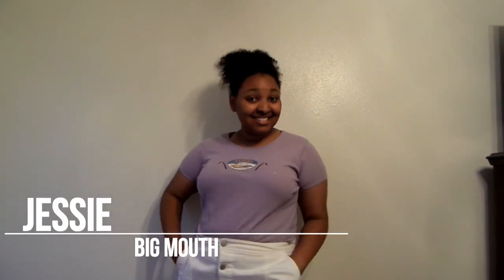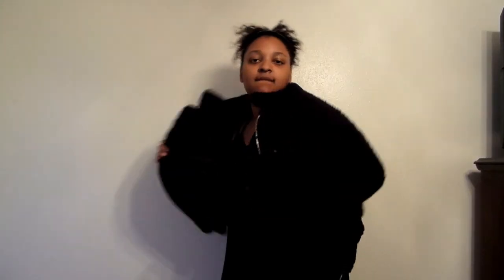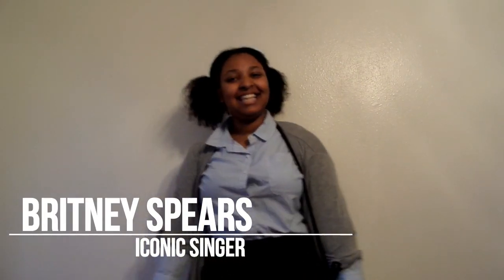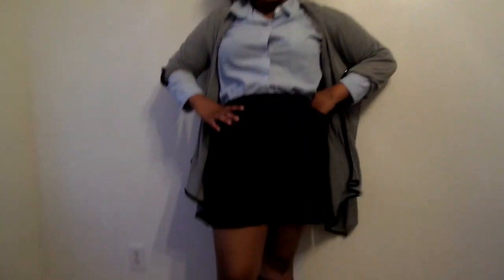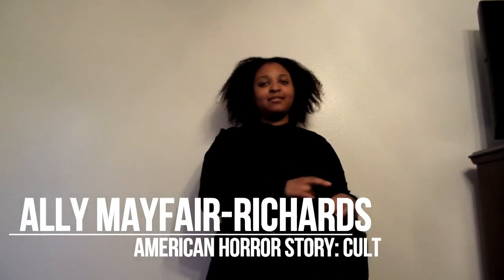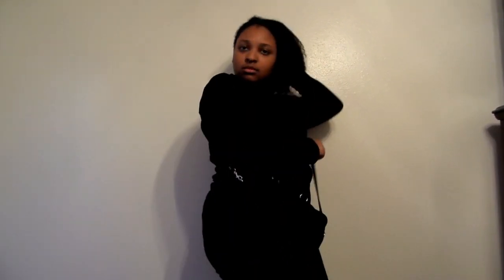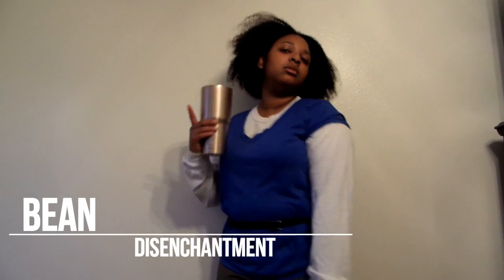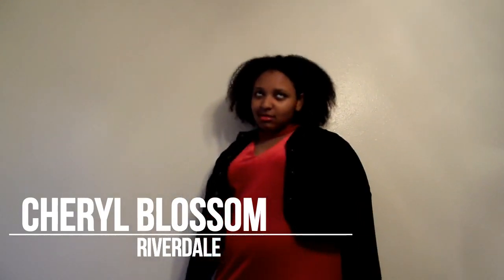10 LAST MINUTE Halloween Costumes!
* Hey everyone, this week I decided to 10 VERY LAST MINUTE Halloween costumes with items you can find in your closet. I know that it's the day before Halloween, but I hope you can draw inspiration from it nonetheless!